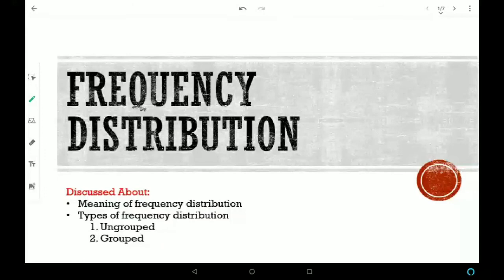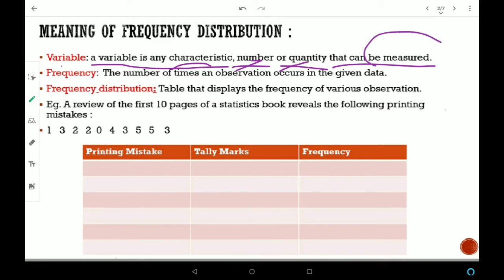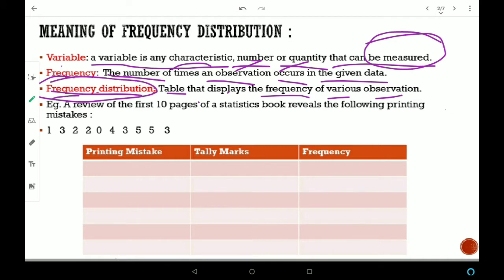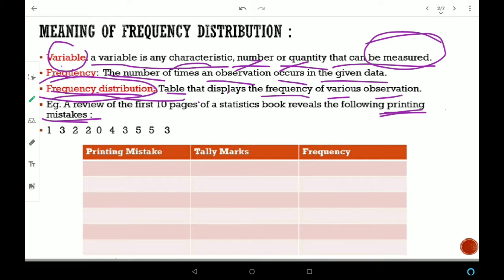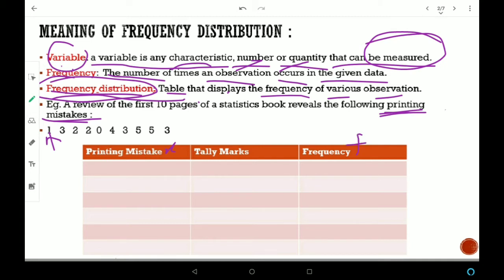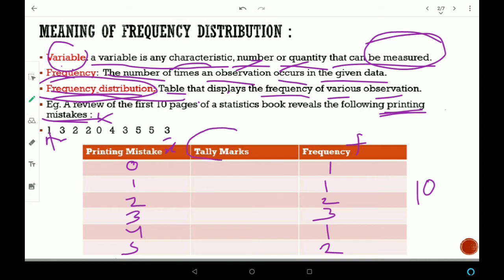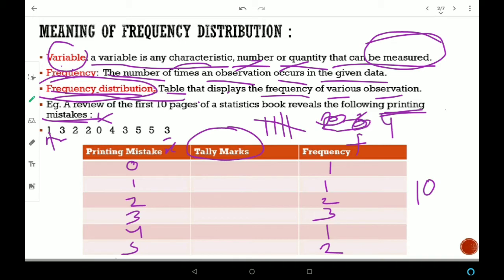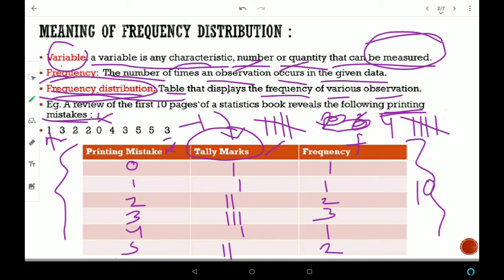Frequency distribution- Statistics for 9th-12th/BA/BSC/B.COM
This is useful for all the students of class 9th to 12th for Statistics chapters and for the students of BA, B.COM, BSC in Statistics. We cover all important topics of Statistics for our students.